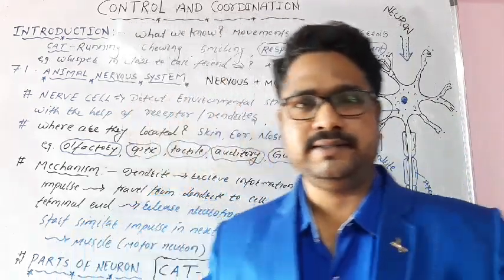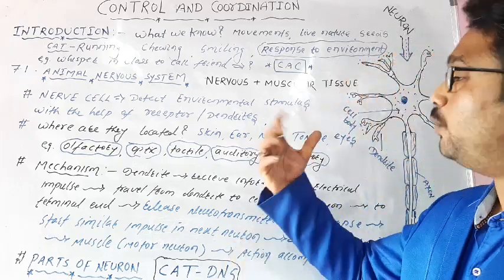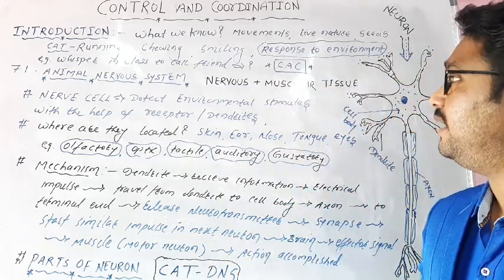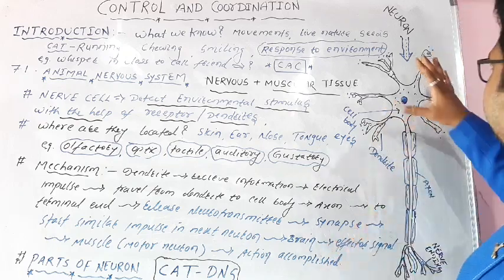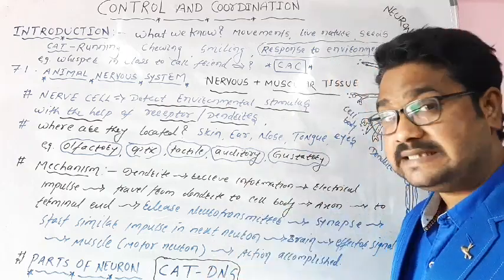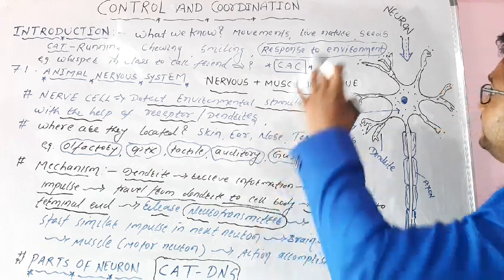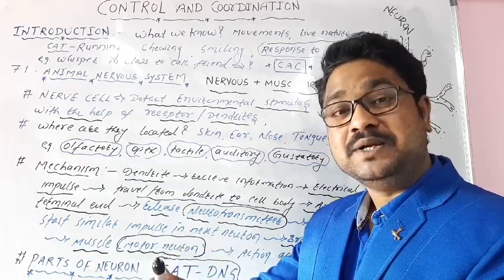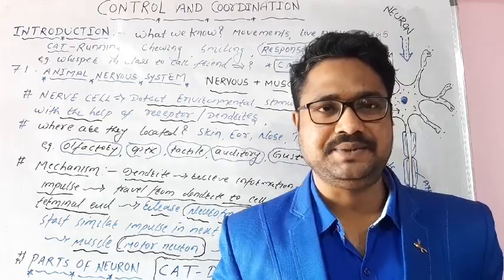Control and Coordination Part I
What are Control and Coordination?
What is the Nervous and Muscular system?
What is Neuron?
What are Parts of Neuron?
How neurons functions to receive information and give effector functions to muscles via motor neurons from the brain?